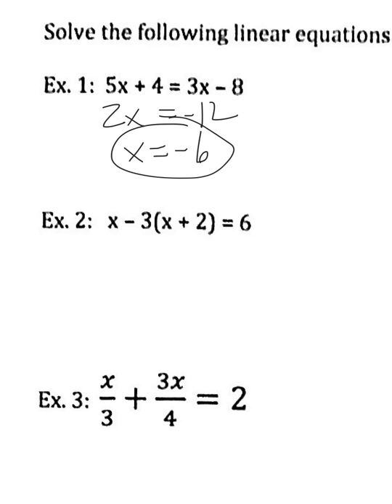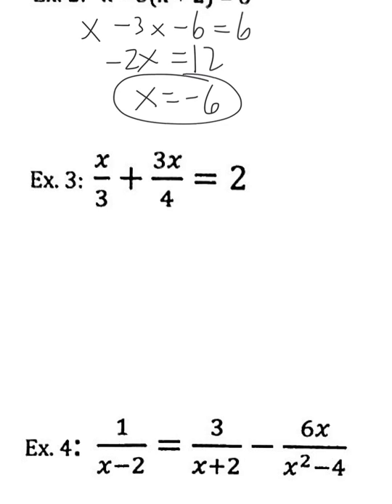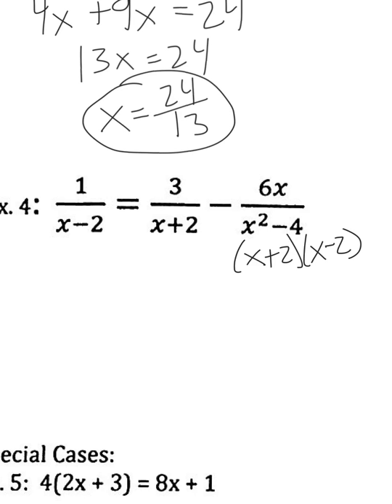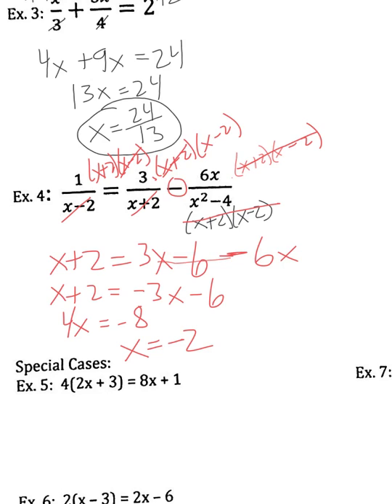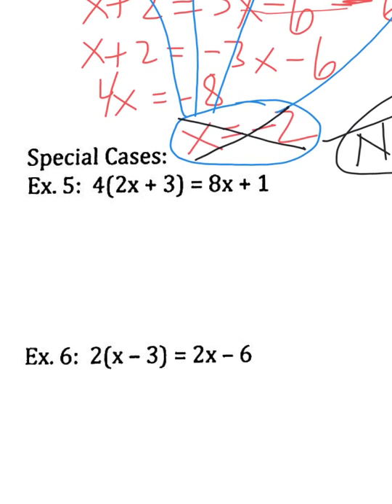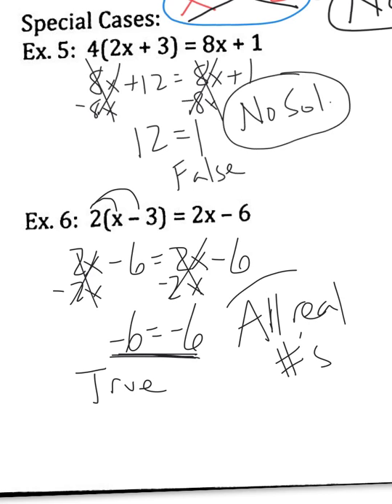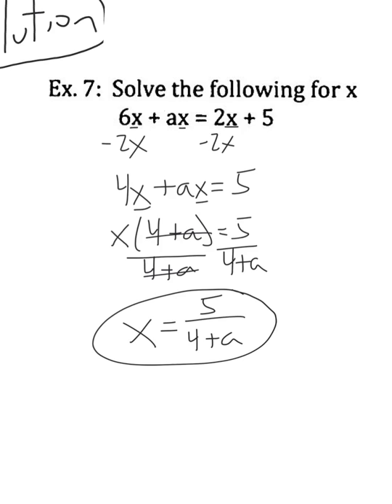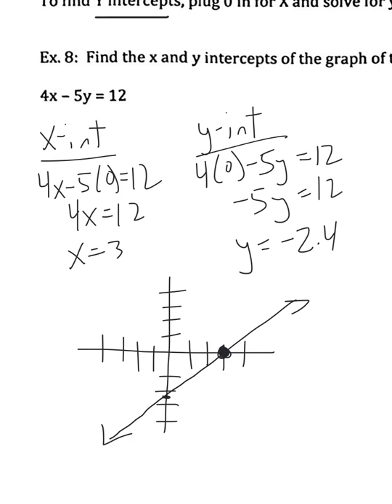Made with Explain Everything™ Interactive Whiteboard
Giordano solving equations